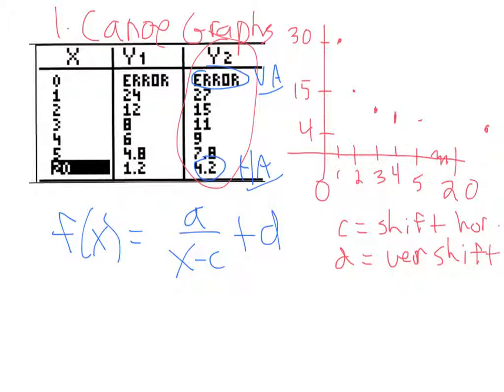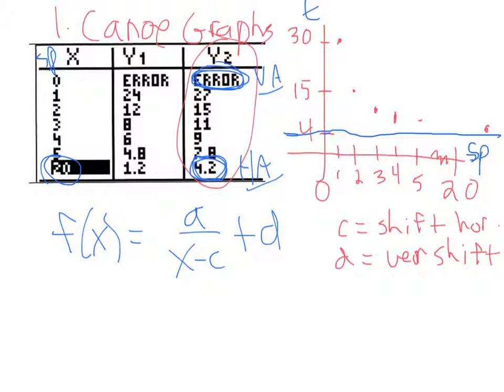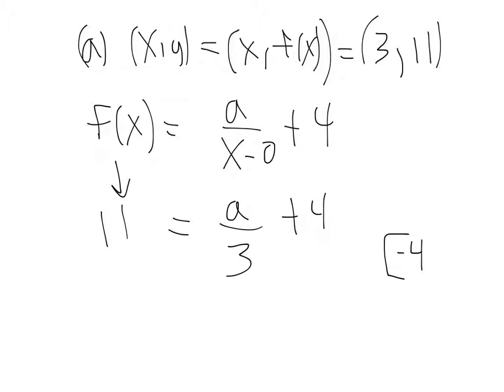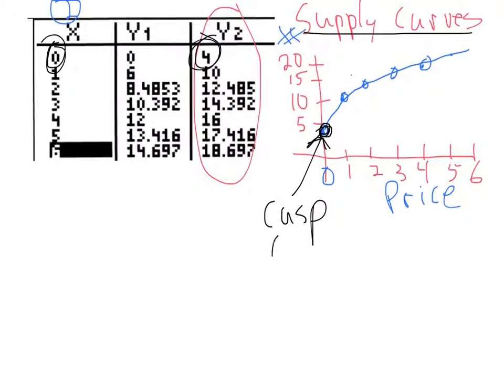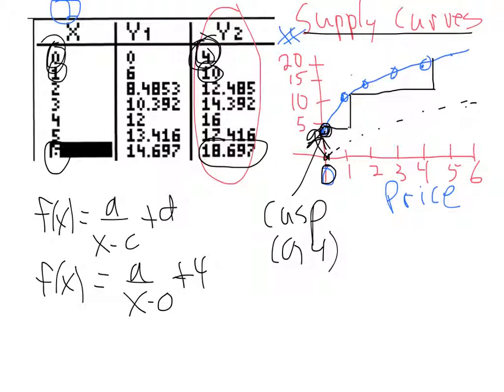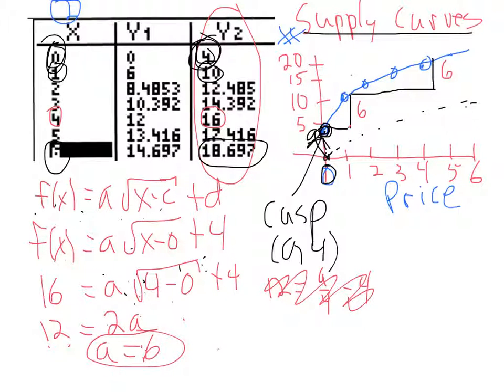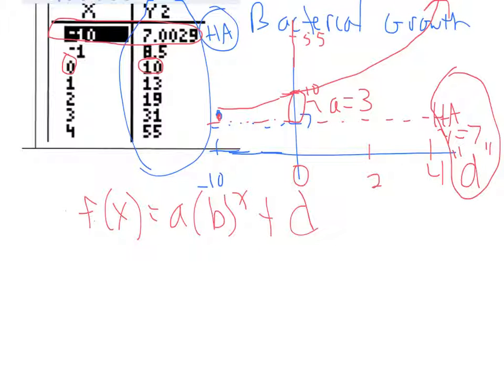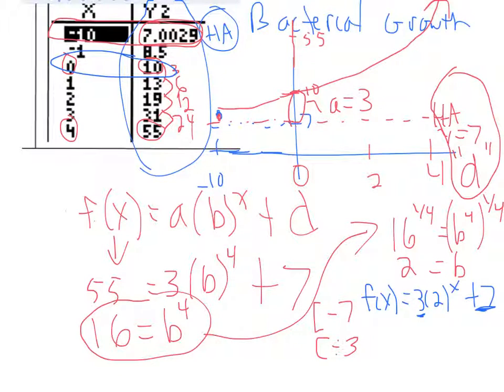Modeling - Functions from data (11U)